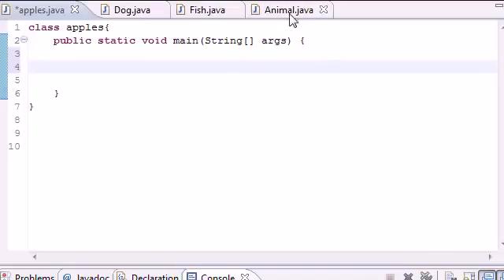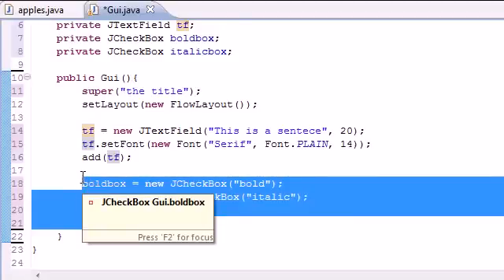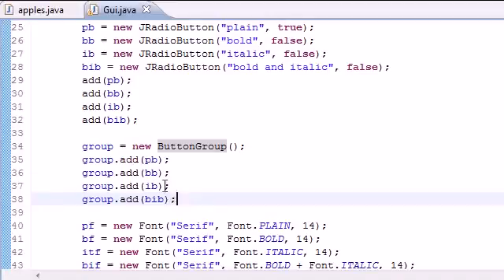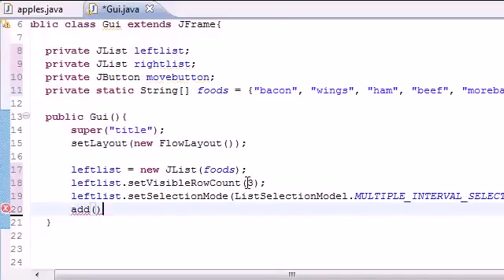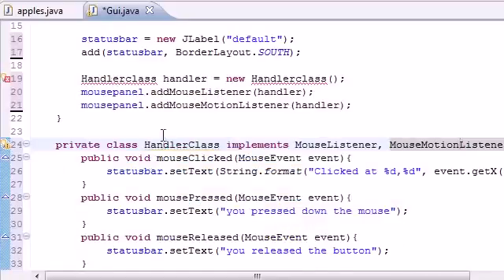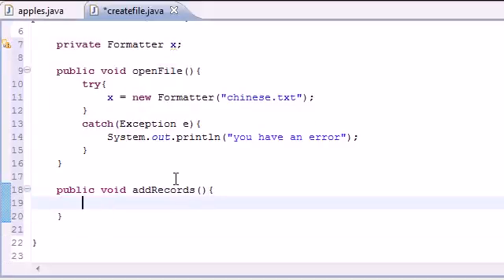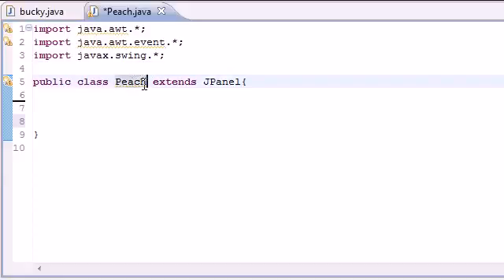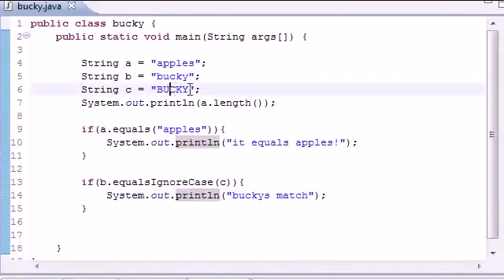Learn Java Simply Full Part 3 3